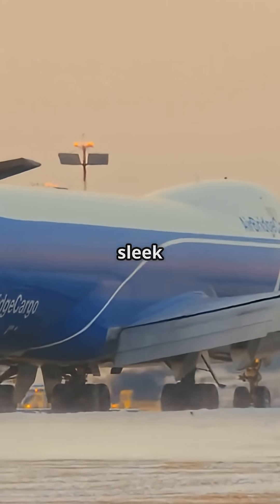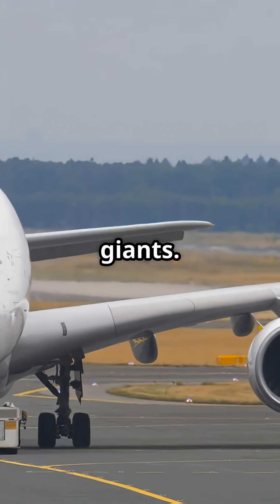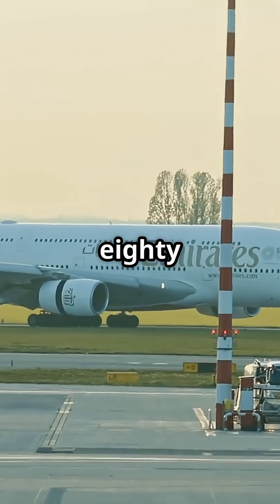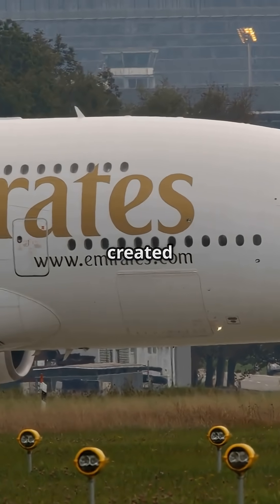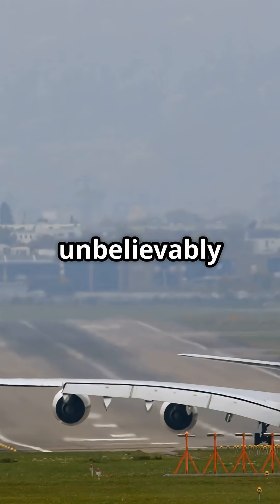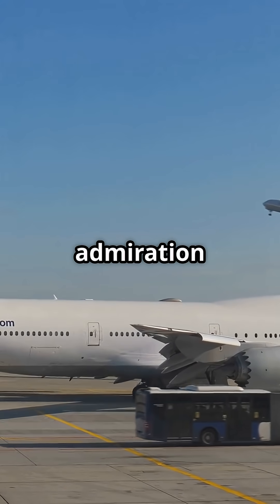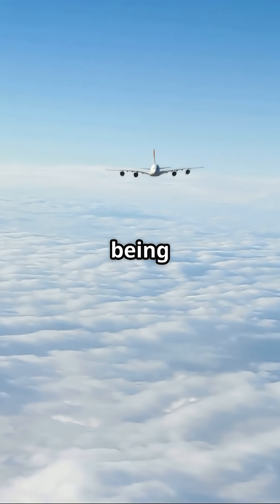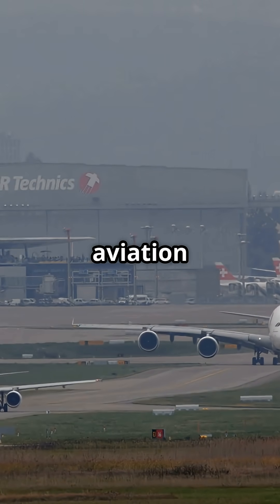Boeing 747 vs Airbus A380 — Which Giant Truly Rules the Skies?